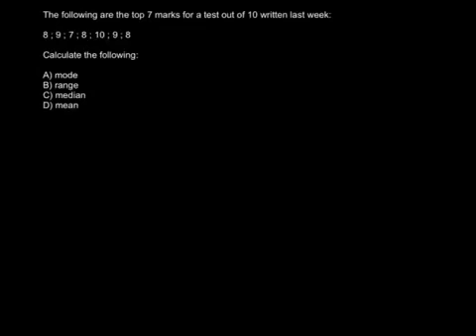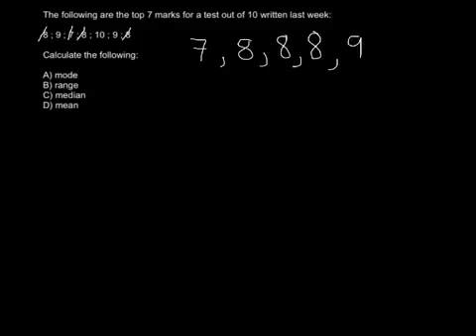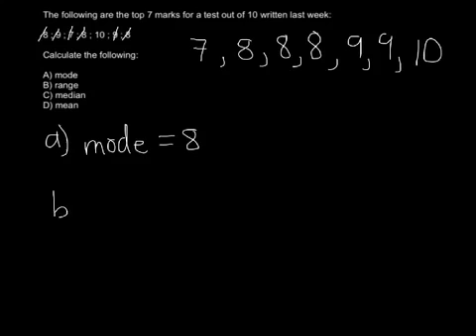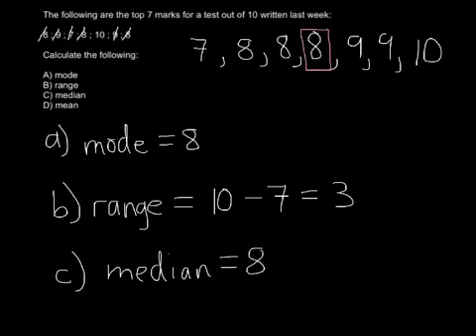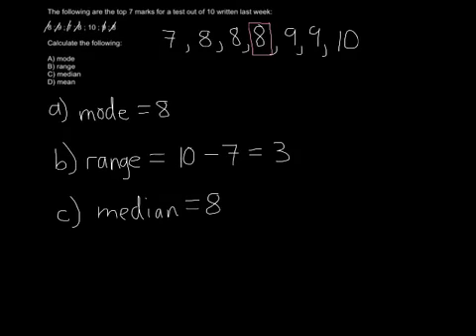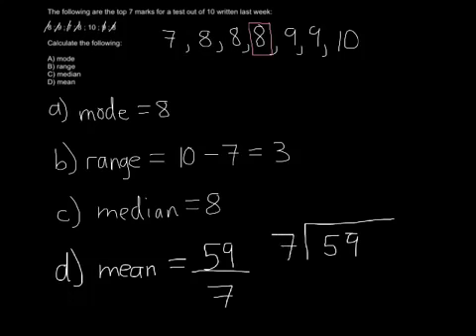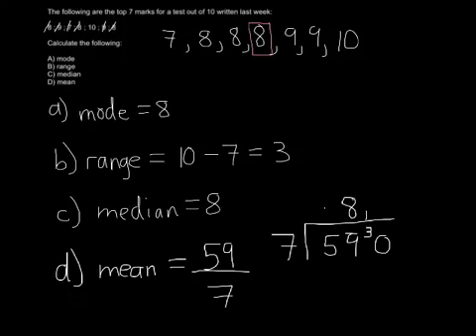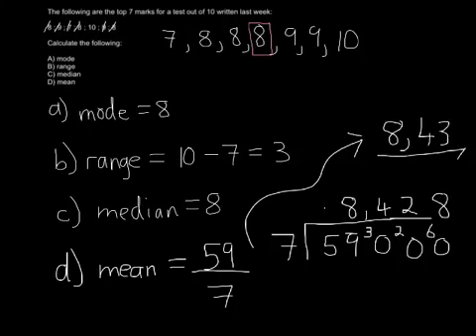Data handling basics